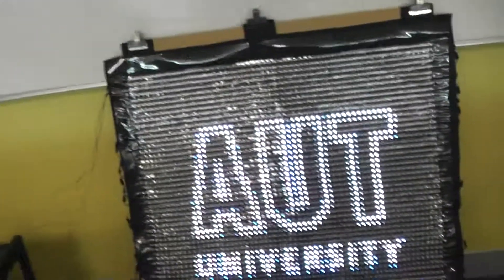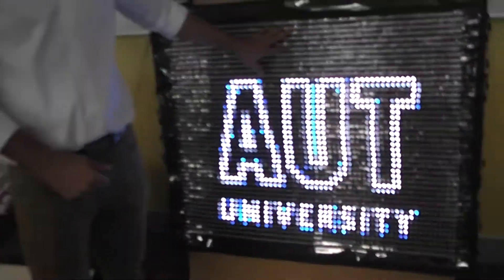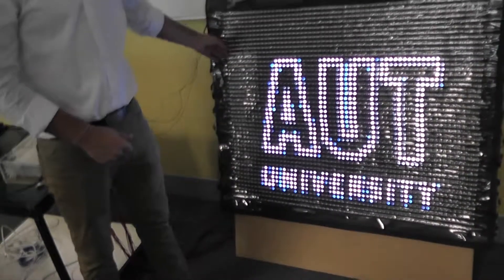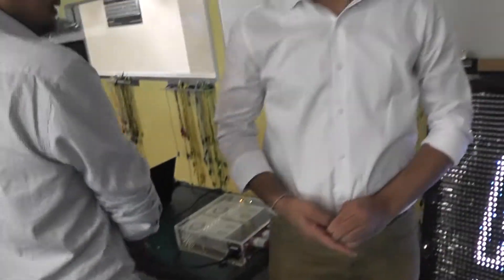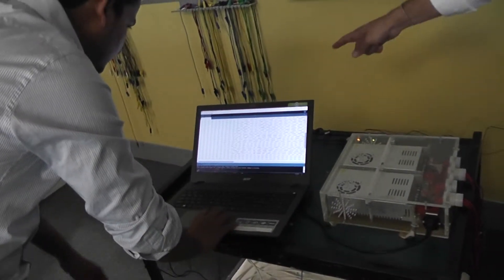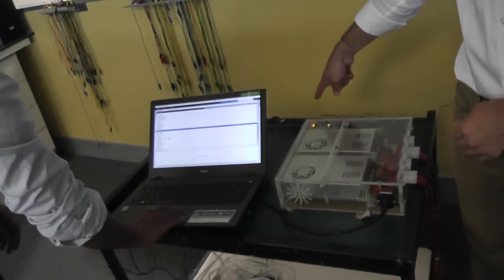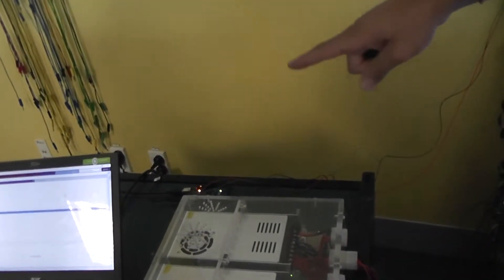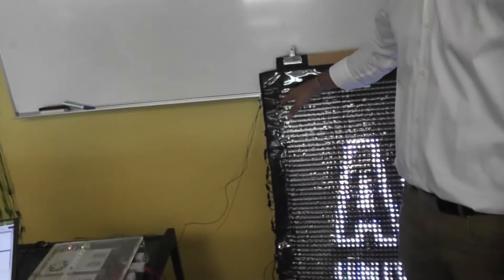Large LED Strip Display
BEng Tech student project at Auckland University of Technology New Zealand.